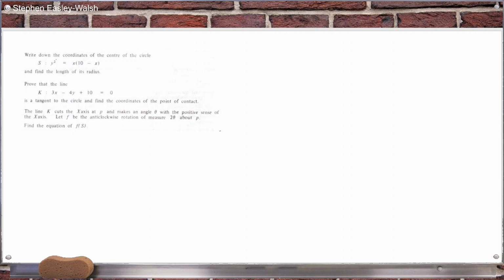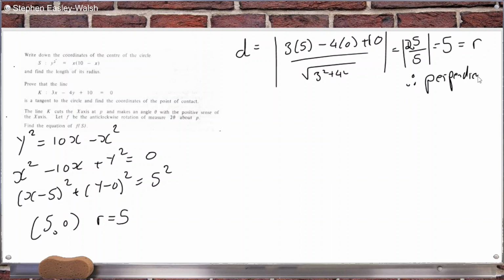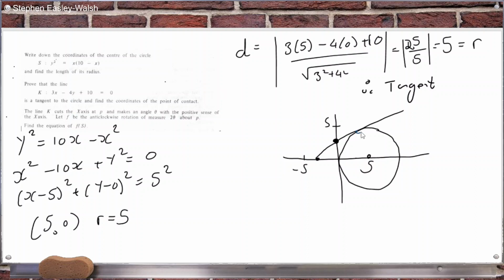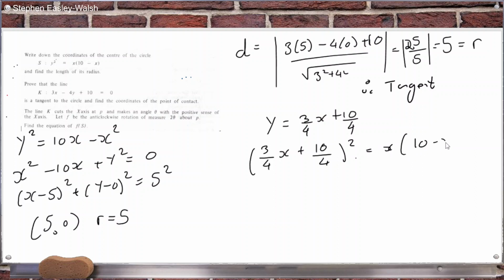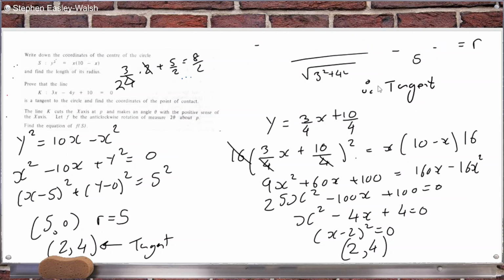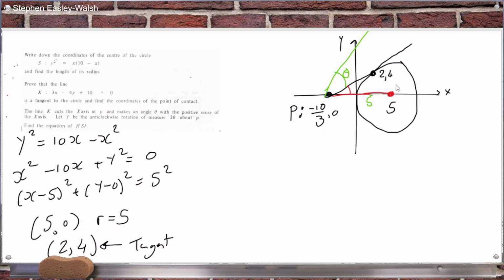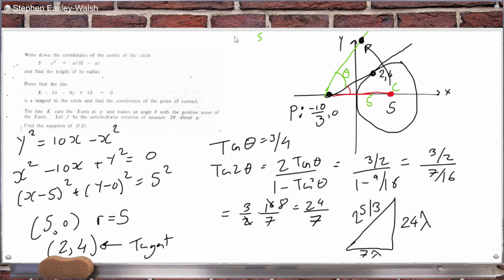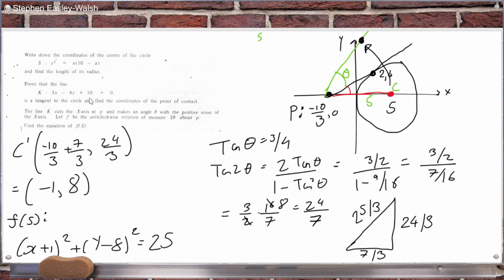Leaving Certificate Examination 1987 Mathematics Paper 1 Higher Level Question 5